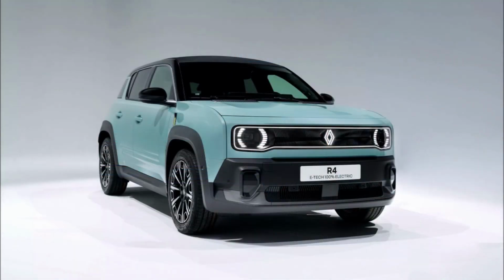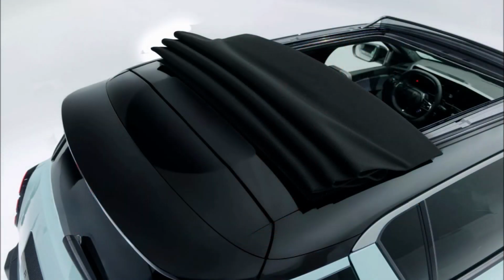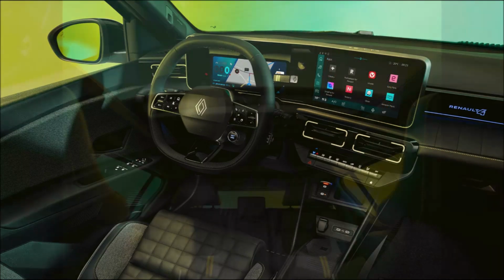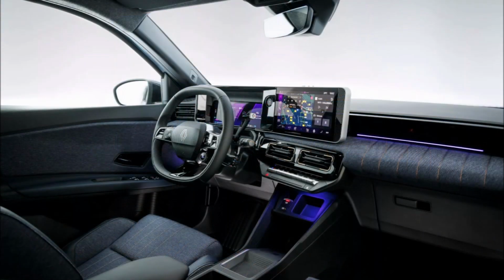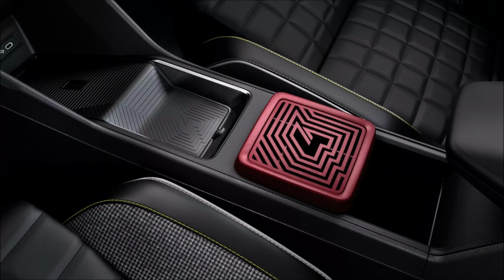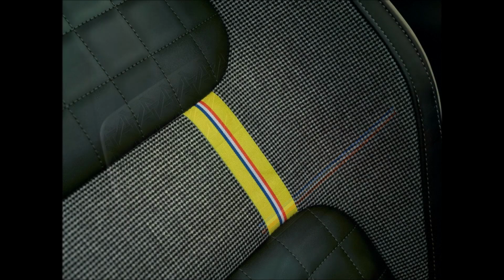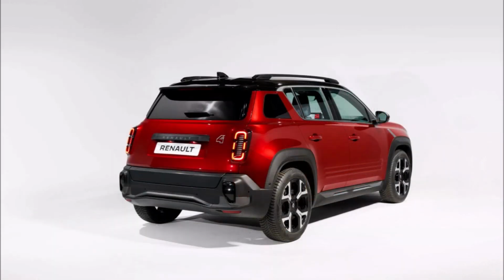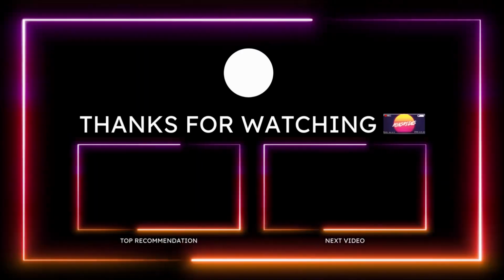The Renault 4 E-Tech Is An Electric Hatchback Inspired By the 1960s Original!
The iconic Renault 4 from the 1960s has been rebooted as a “retro-futuristic” crossover for the electric era and here's your first look!